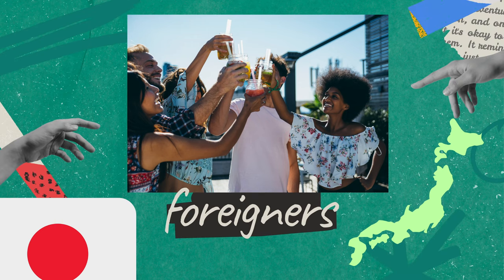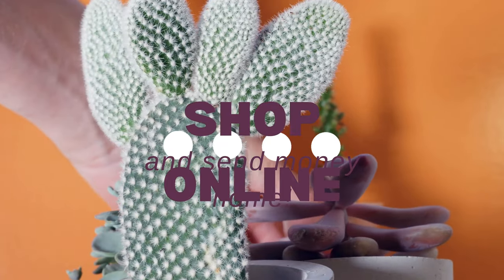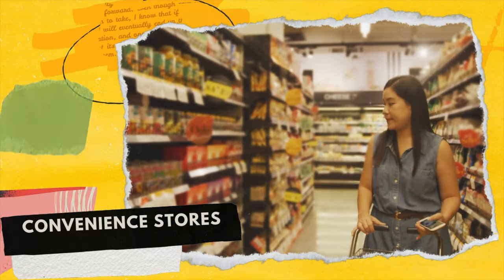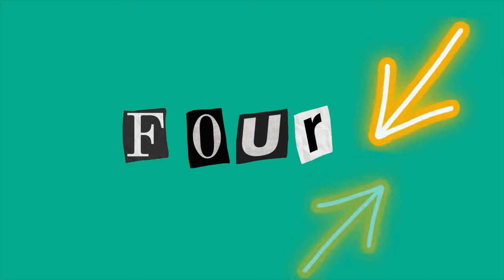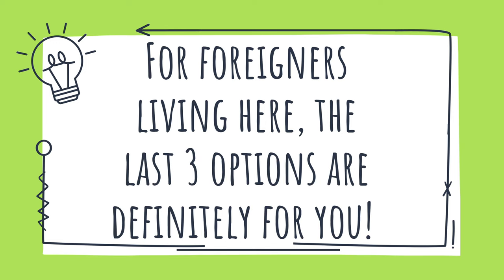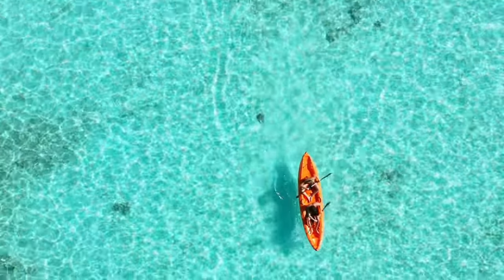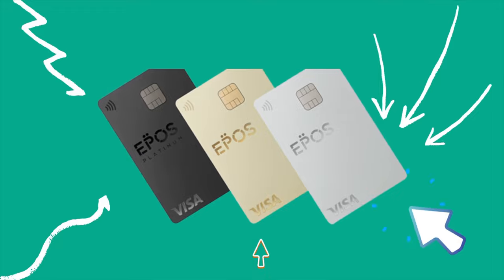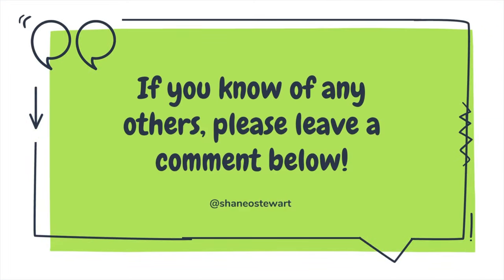How to go cashless in Japan! / tourist guide / new foreign residents guide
Welcome to our YouTube video guide on going cashless in Japan! Whether you're a tourist or a new foreign resident, we've got you covered with essential tips and insights. Join us as we navigate the cashless revolution sweeping across Japan and discover the convenience and benefits of digital payments. From using IC cards like Suica and Pasmo for transportation to exploring the world of e-wallets and mobile payment apps, we'll show you how to effortlessly embrace cashless transactions.  We'll also provide helpful information on setting up and using these payment options, ensuring you have a seamless and enjoyable experience during your time in Japan. Get ready to leave your cash behind and embark on a hassle-free cashless adventure in Japan!

FEATURED TRAVEL COFFEE MUG: (BRUNO TALL MUG)